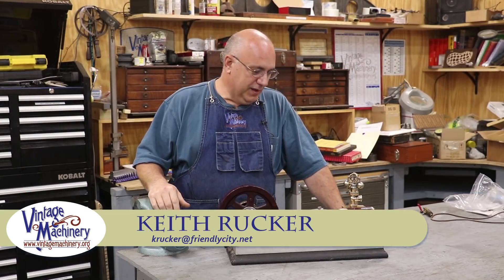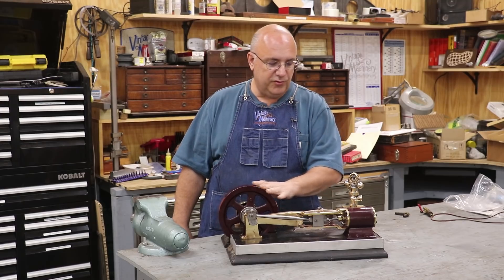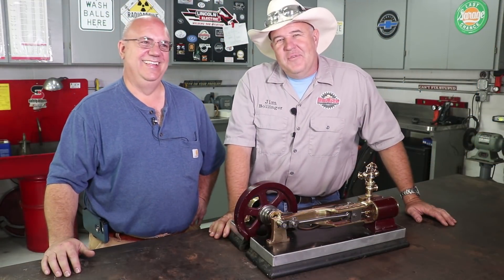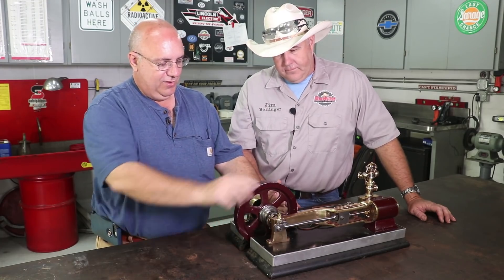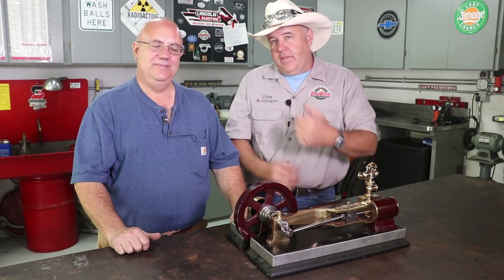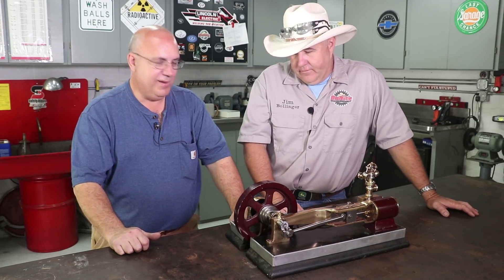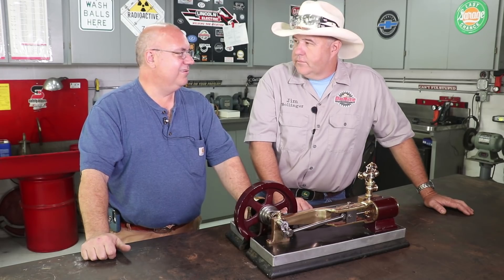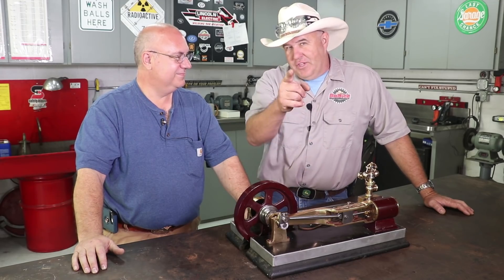FabTech 2018: Model Steam Engine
FabTech 2018 is coming up on Nov. 6-8 in Atlanta, GA.  Jim Bollinger at DoRite Fabrication have been invited to participate as exhibitors at this years event with Osborn.  Jim and I have been working together to fix up a little model steam engine that we will be showing off at the event.  If you will be at FabTech this year, please make sure that you look us up and stop by and visit.